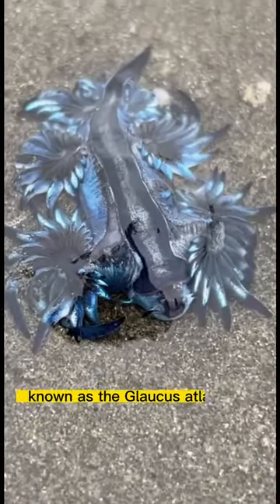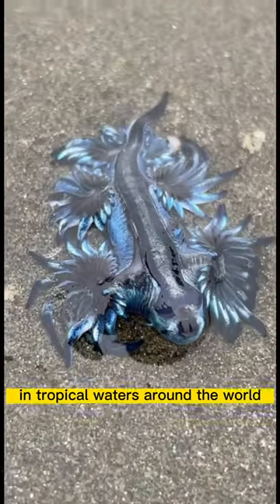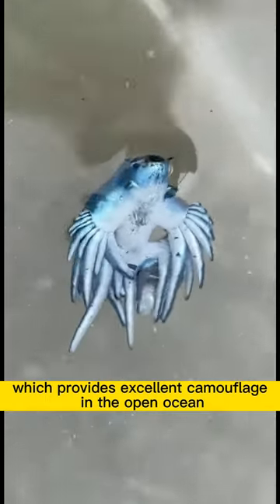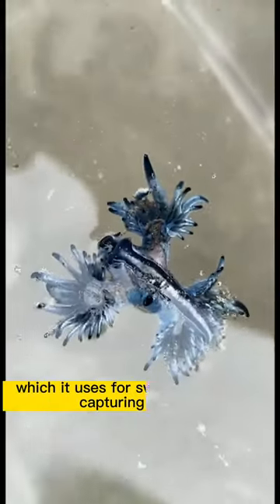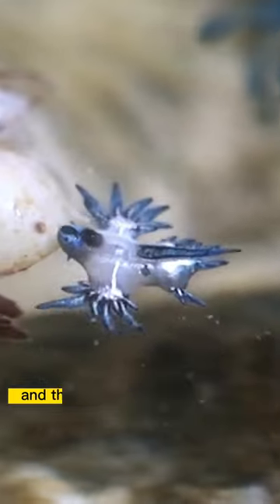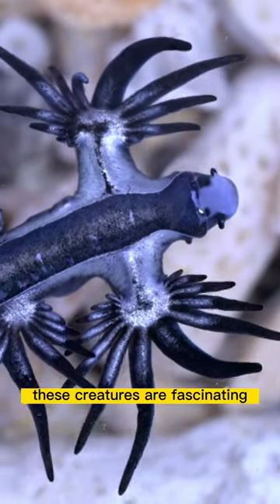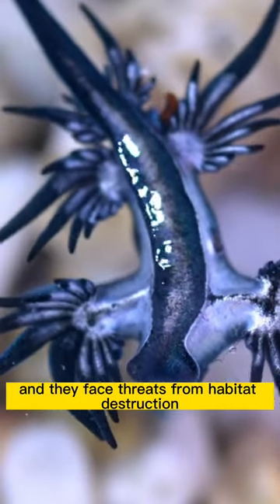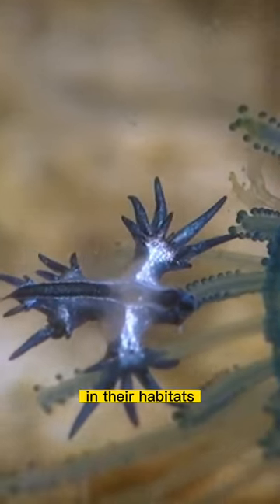Real Life SEA DRAGON 🐲- Glaucus atlanticus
Unbelievable Real Life Sea Dragon - Glaucus atlanticus

The Blue Sea Dragon is a small, blue sea slug with a distinctive, iridescent blue color. It has trailing appendages and feeds on jellyfish, storing their stinging cells for defense.

1)This video has no negative impact on the original works
2)This video is also for teaching purposes
3)It is transformative in nature
4)I only used bits and pieces of the videos  to get point across where necessary